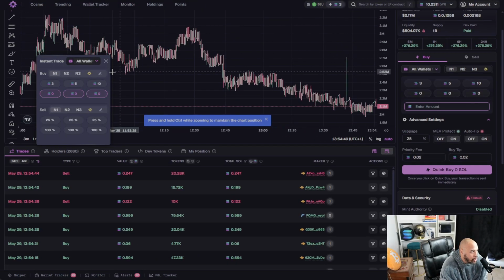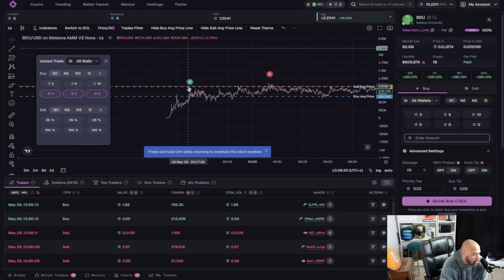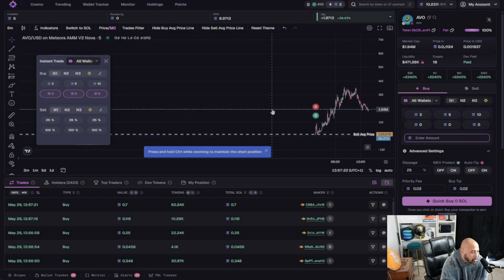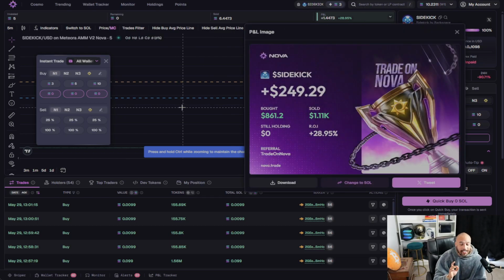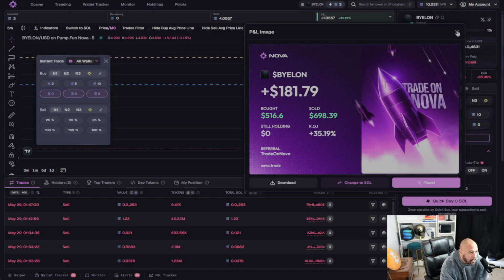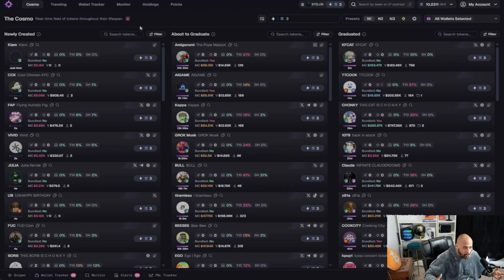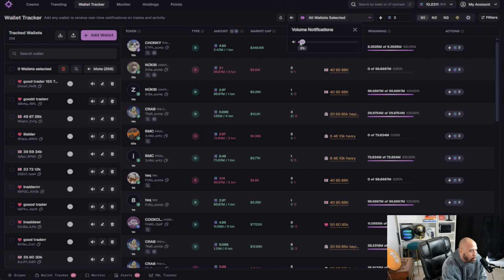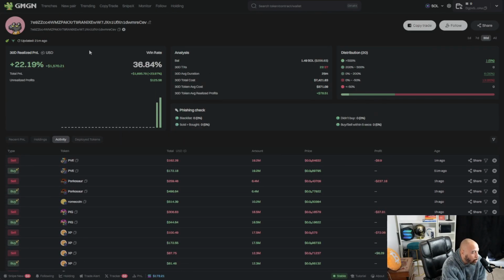Laziest Way To Make Money Online ($1000+/day)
This is the Laziest Way To Make Money Online ($1000+/day)

🔥 VIP Access to nova before the public, only 40 people per day.

🔗 Join the Genwealth Discord – Get access to essential tools, coaching, a trading community, and much more:

💡 What You’ll Learn in This Video:
✅ How I analyze and trade memecoins
✅ The tools I use for trading, including Bullx and Nova Bot
✅ Lessons I’ve learned from this challenge